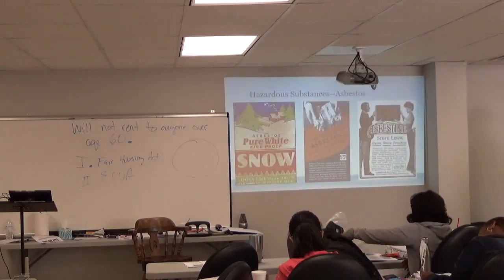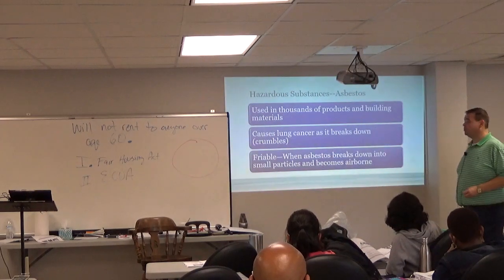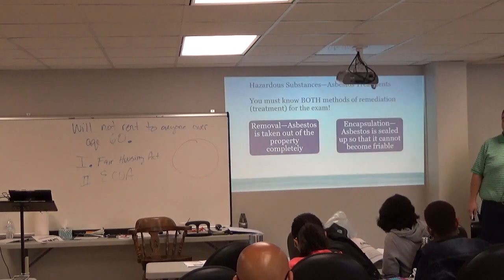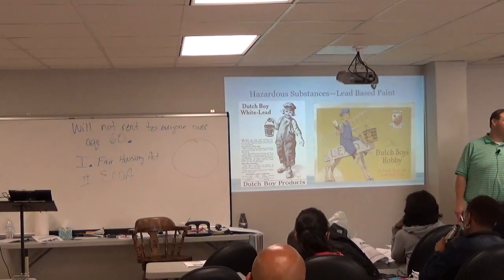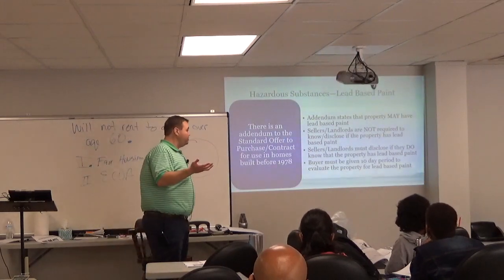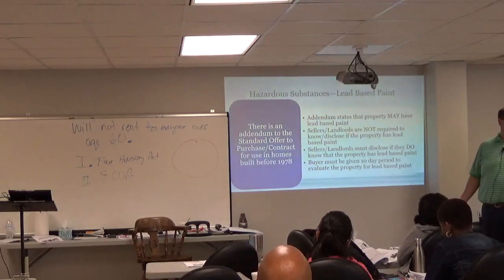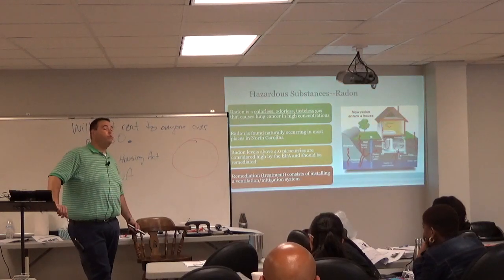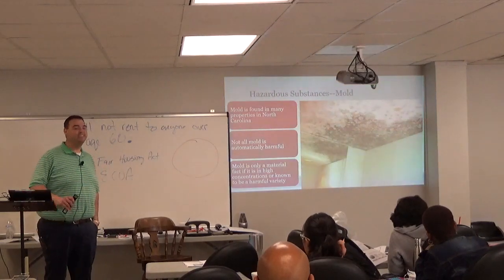Chapter 20 Environmental Issues Full Lecture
Asbestos
Lead Based Paint
Mold
Underground Storage Tanks
Septic Systems